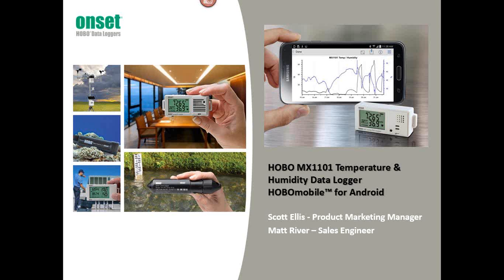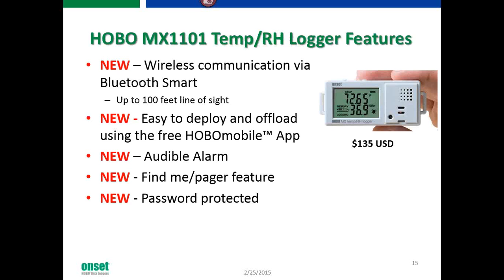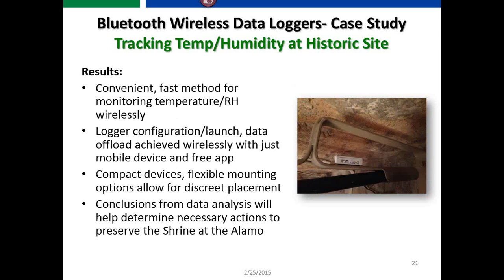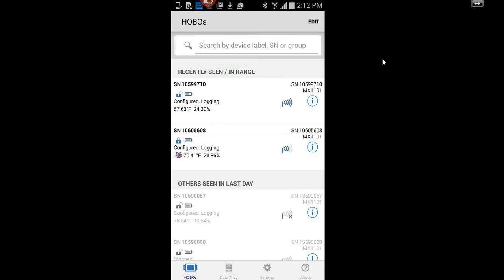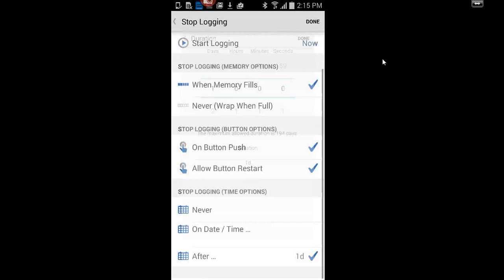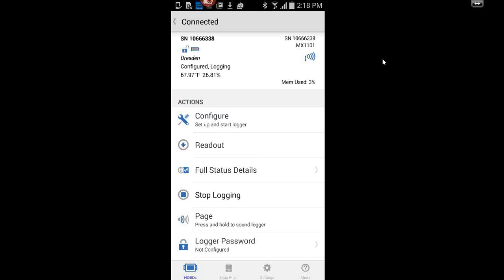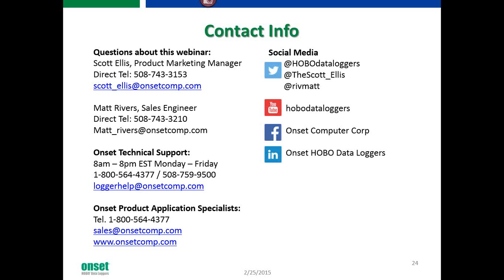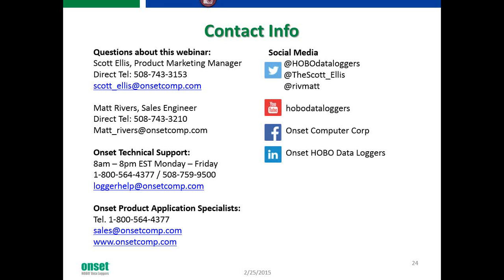Bluetooth Smart Data Logging with HOBOmobile for Android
This webinar will show you how to measure and transmit temperature and RH data wirelessly via Bluetooth Smart technology with the new HOBO MX1101 data logger and free HOBOmobile app for Android or iOS.